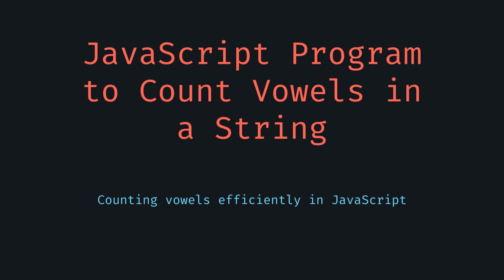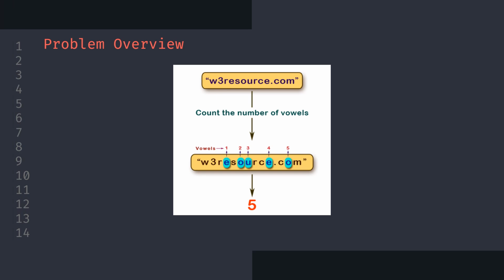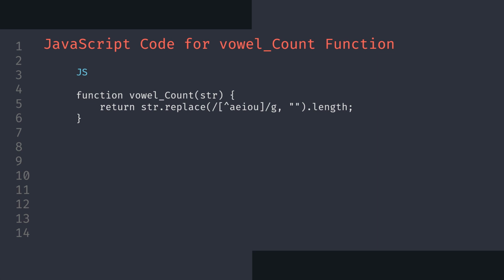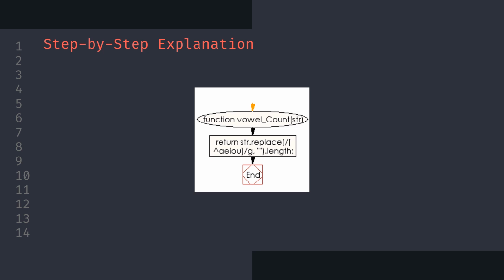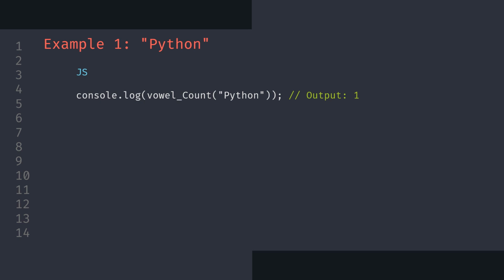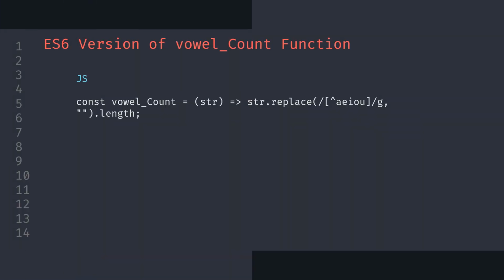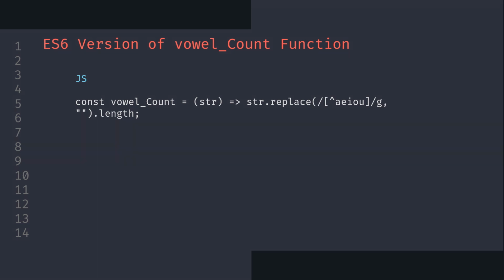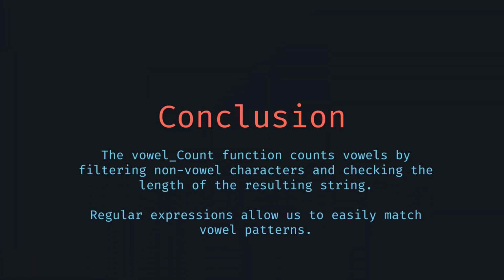Count the number of vowels in a given string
📽️ Video Title: Counting Vowels in a String (JavaScript)

In this tutorial, we’ll explore how to count the vowels in a given string using JavaScript. This exercise, inspired by W3Resource JavaScript exercises, is perfect for practicing string manipulation and working with loops or regular expressions.

In this video, you'll learn:

How to identify vowels (a, e, i, o, u) in a string.
How to use loops and conditionals or regular expressions to count vowel occurrences.
Practical examples for text analysis or input validation tasks.

What You'll Need:

A basic understanding of JavaScript strings, loops, and regular expressions.

📚 Resources:

JavaScript regular expressions documentation (MDN)

Happy Coding!